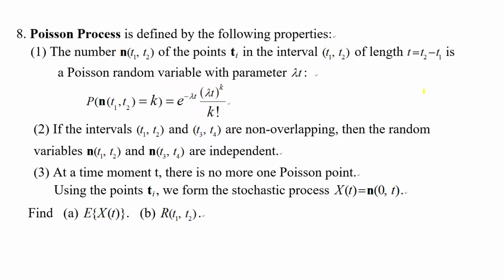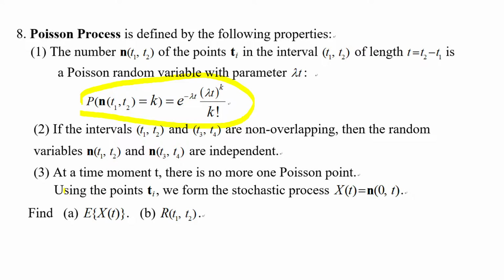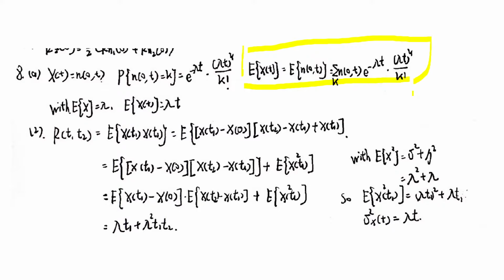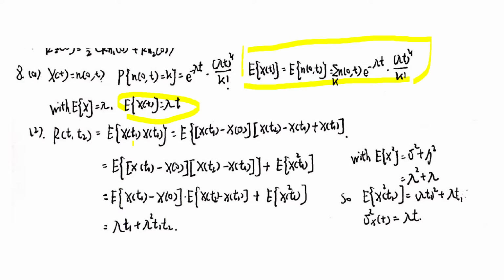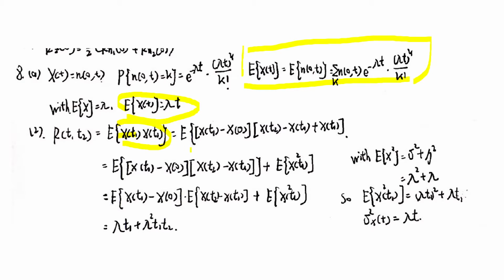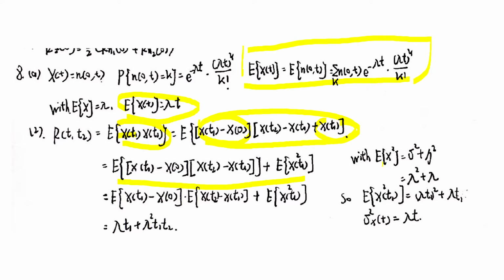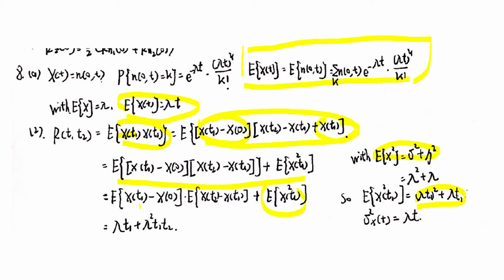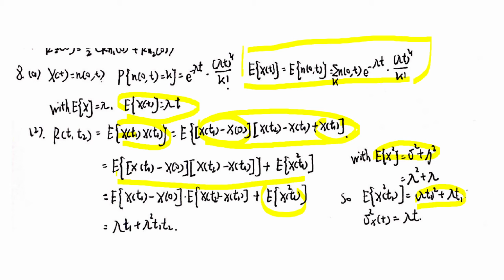HW7 Question8 for Probability and Stochastic N15538123 Xiaoyue Yang